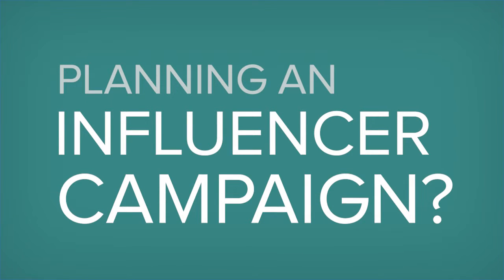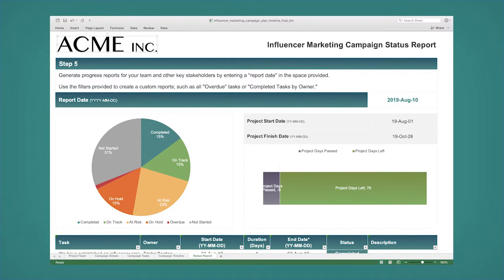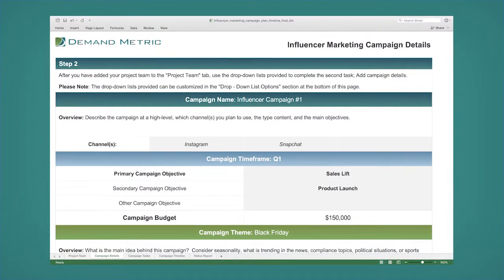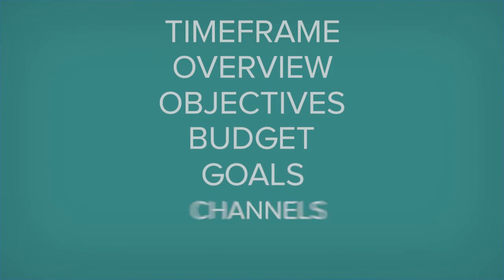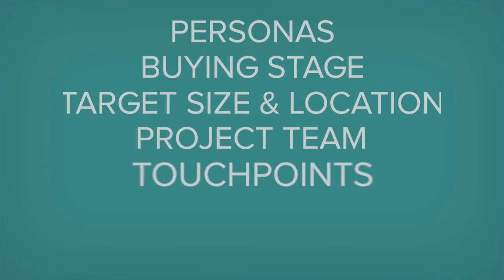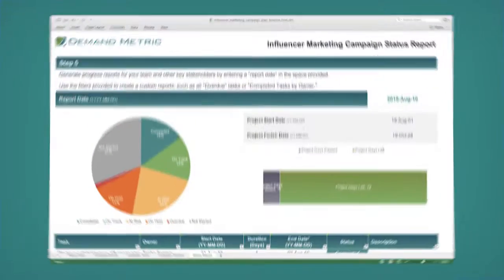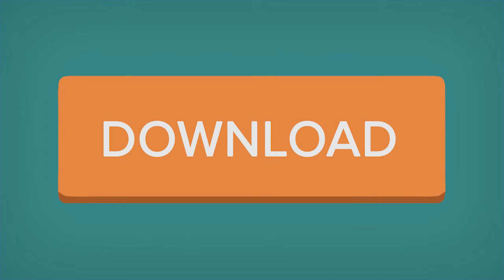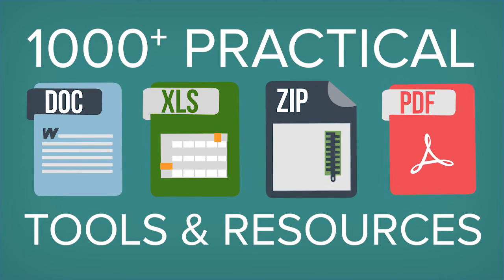Influencer Marketing Campaign Plan and Timeline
Do you need to ensure the successful execution of an upcoming influencer marketing campaign?

Our Solution

Use the Influencer Marketing Campaign Plan & Timeline to help you plan a successful influencer marketing campaign and ensure that you execute flawlessly. This template will help you document campaign details such as:

Timeframe, Overview, Objectives, Budget, Goals, Channels, Key Message, Personas, Buying Stage, Target Audience Size & Location, Project Team, Touchpoints, Message/Offer, Landing Pages.

In addition to helping you document details about your campaign, this template also includes a campaign execution checklist and pre-built reporting functionality to help ensure that you don't miss anything critical when launching your campaign.

Key Benefits
- easy to use Excel format
- save 10 hours on formatting
- automatically generated status report
- links to other templates to help you execute
- checklist to ensure that nothing slips through the cracks